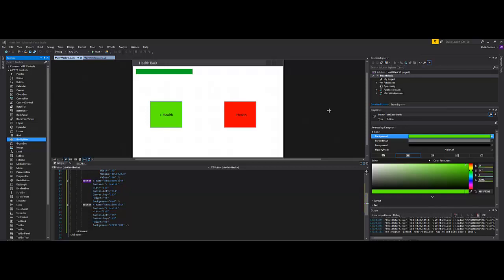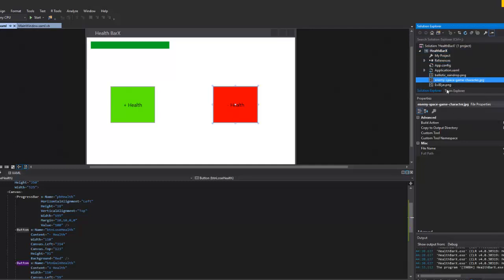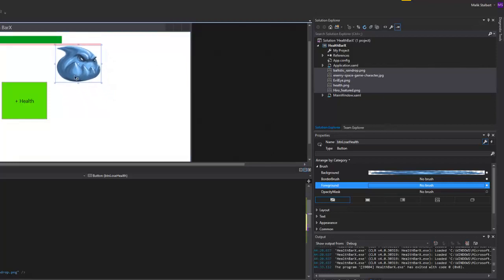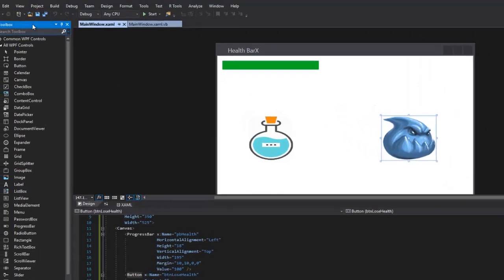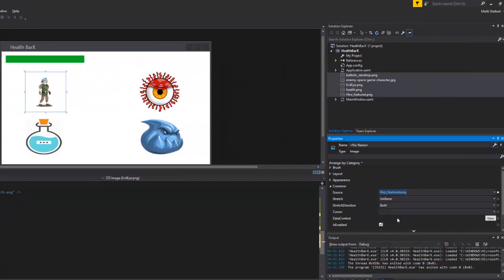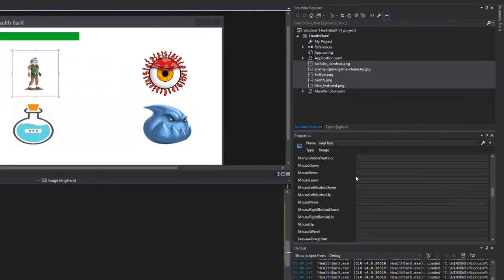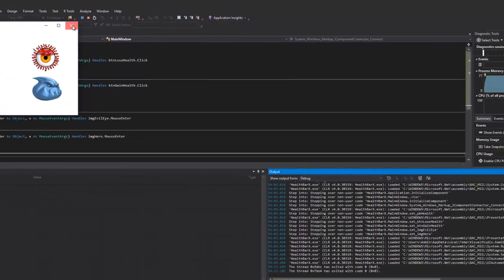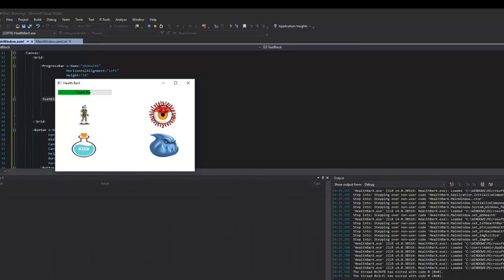Game Health Meter : VB.NET WPF Part 2